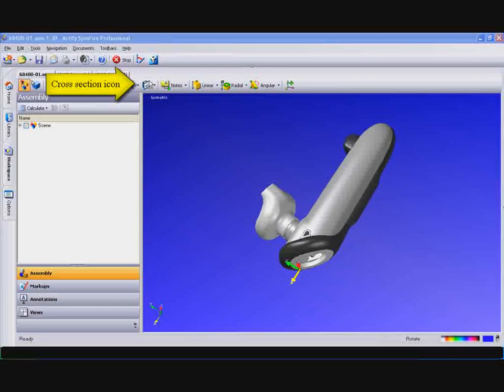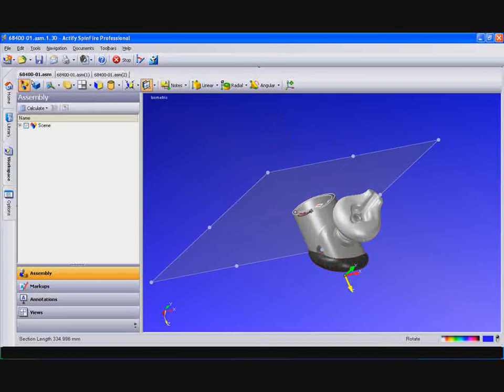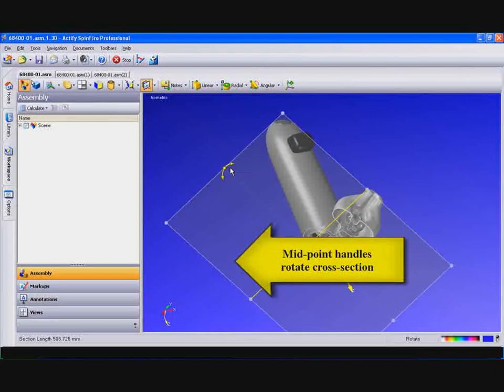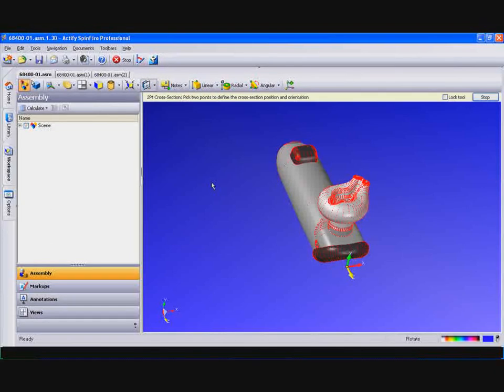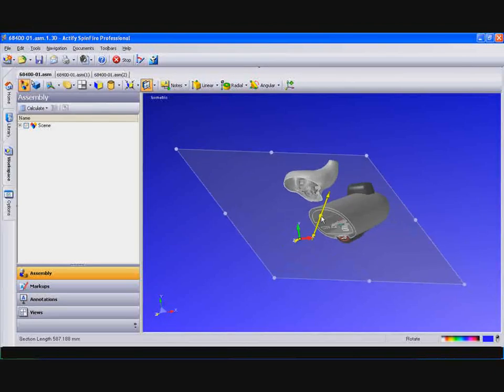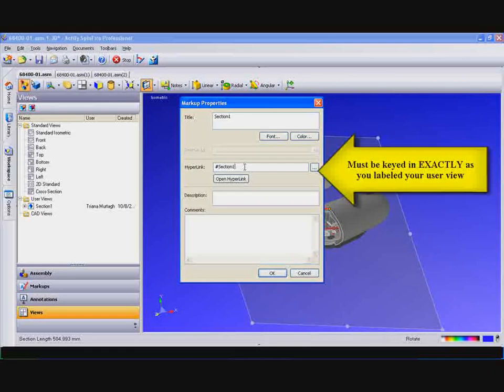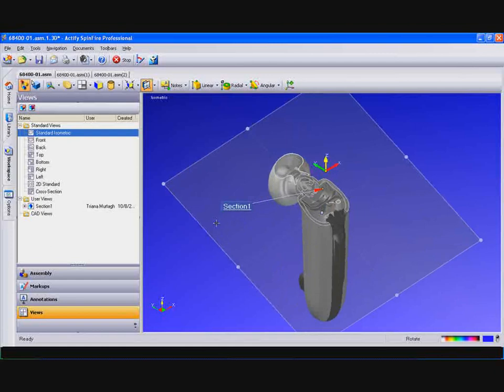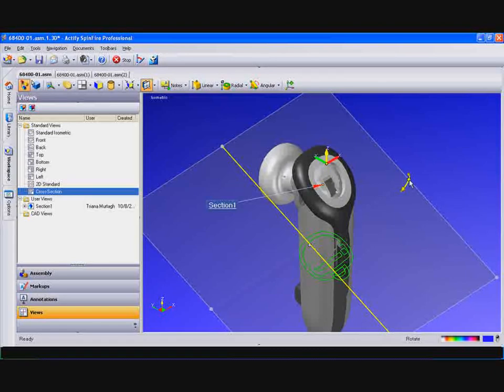[SpinFire Professional] Training 6 Cross scetioning a Model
아래의 제품에 대한 공식한국(독점)총판입니다.
Sensable ClayTools/FreeForm systems
Sensable S3
Sensable Intellifit
Acity SpinFire/Centro
Artec S/M/L/MH/MHT
Roland MPX/EGX/LPX/MDX/JWX/DWX
ZCorp ZPrinter/ZBuilder Ultra/ZScanner
3Dconnexion SpaceNavigator/Explorer/Pilot